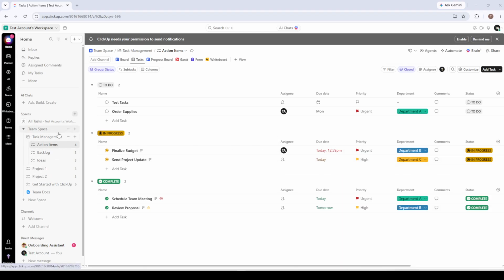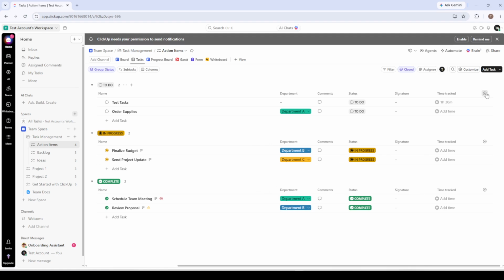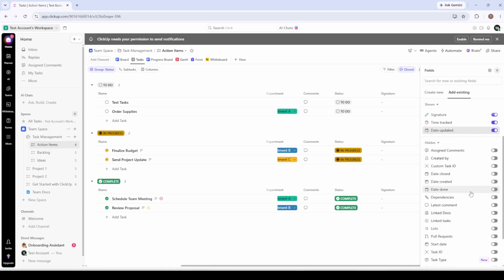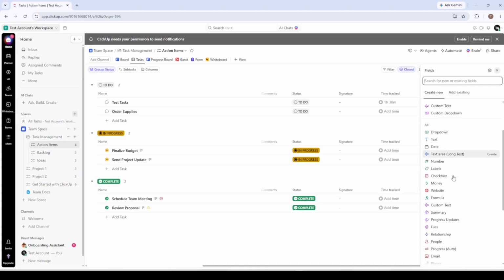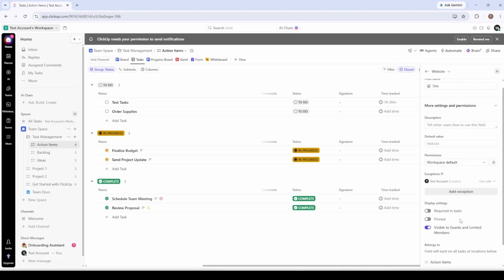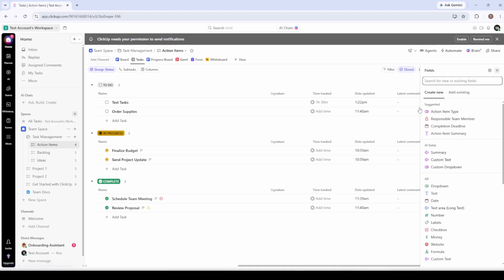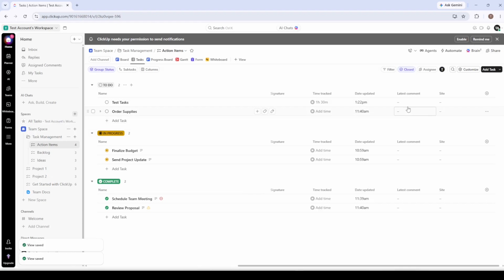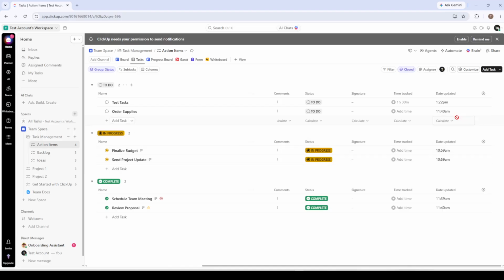Add Column In ClickUp [Easy Hack]